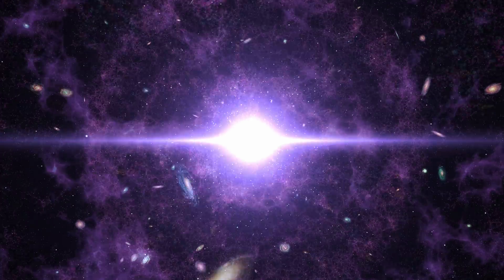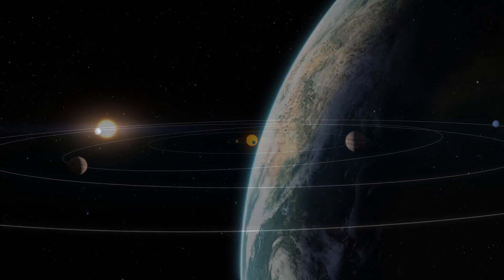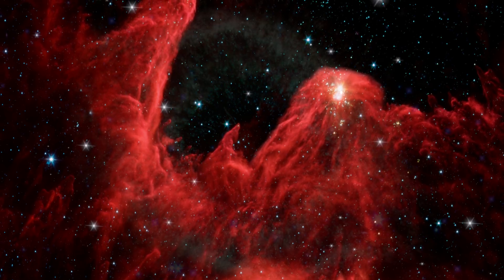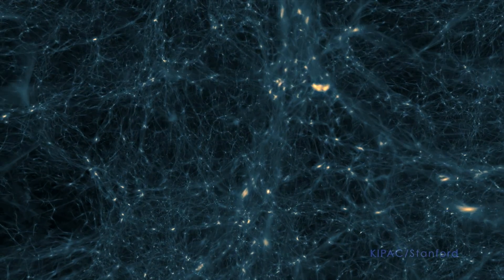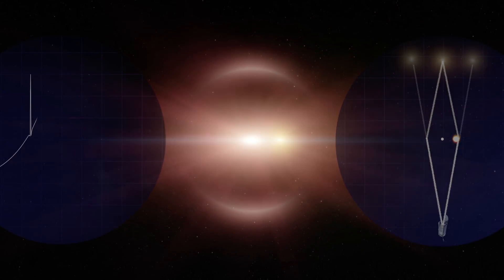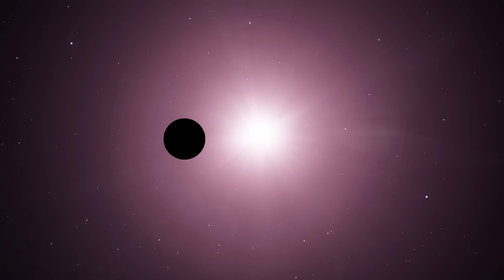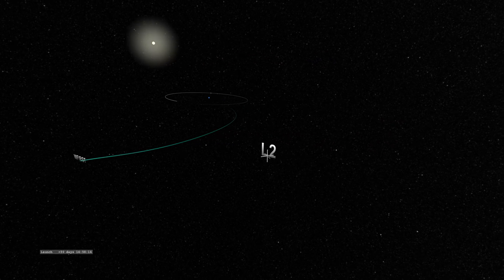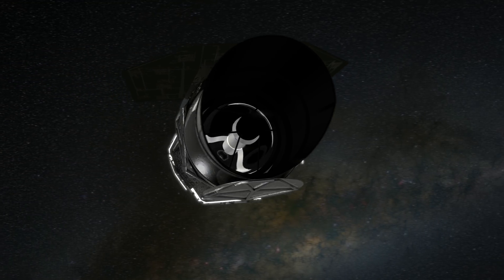WFIRST Will See the Big Picture of the Universe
Scheduled to launch in the mid-2020s, the Wide Field Infrared Survey Telescope (WFIRST) will function as Hubble’s wide-eyed cousin. While just as sensitive as Hubble's cameras, WFIRST's 300-megapixel Wide Field Instrument will image a sky area 100 times larger. This means a single WFIRST image will hold the equivalent detail of 100 pictures from Hubble.

The mission’s wide field of view will allow it to generate a never-before-seen big picture of the universe, which will help astronomers explore some of the greatest mysteries of the cosmos, like why the expansion of the universe seems to be accelerating. Some scientists attribute the speed-up to dark energy, an unexplained pressure that makes up 68 percent of the total content of the cosmos.

The Wide Field Instrument will also allow WFIRST to measure the matter in hundreds of millions of distant galaxies through a phenomenon dictated by Einstein’s relativity theory. Massive objects like galaxies curve space-time in a way that bends light passing near them, creating a distorted, magnified view of far-off galaxies behind them. WFIRST will paint a broad picture of how matter is structured throughout the universe, allowing scientists to put the governing physics of its assembly to the ultimate test.

WFIRST can use this same light-bending phenomenon to study planets beyond our solar system, known as exoplanets. In a process called microlensing, a foreground star in our galaxy acts as the lens. When its motion randomly aligns with a distant background star, the lens magnifies, brightens and distorts the background star. WFIRST's microlensing survey will monitor 100 million stars for hundreds of days and is expected to find about 2,500 planets, well targeted at rocky planets in and beyond the region where liquid water may exist.

These results will make WFIRST an ideal companion to missions like NASA's Kepler and the upcoming Transiting Exoplanet Survey Satellite (TESS), which are designed to study larger planets orbiting closer to their host stars. Together, discoveries from these three missions will help complete the census of planets beyond our solar system. The combined data will also overlap in a critical area known as the habitable zone, the orbiting distance from a host star that would permit a planet's surface to harbor liquid water — and potentially life.

By pioneering an array of innovative technologies, WFIRST will serve as a multipurpose mission, formulating a big picture of the universe and helping us answer some of the most profound questions in astrophysics, such as how the universe evolved into what we see today, its ultimate fate and whether we are alone.

Credit: NASA's Goddard Space Flight Center/Scott Wiessinger